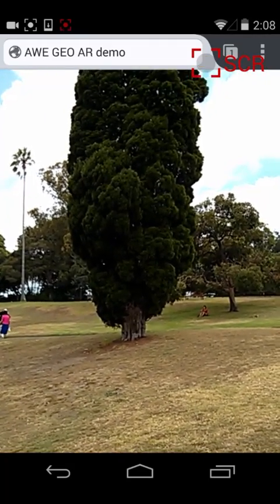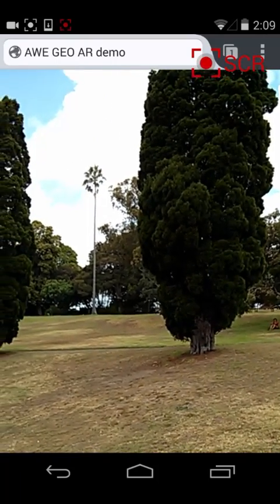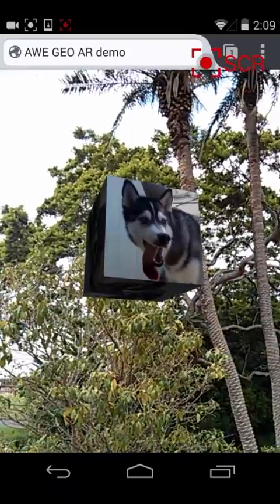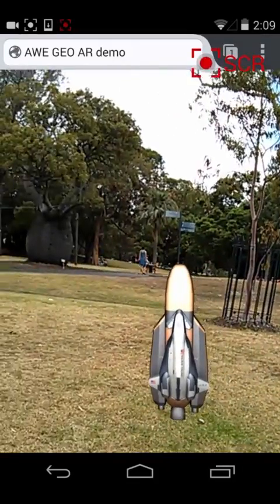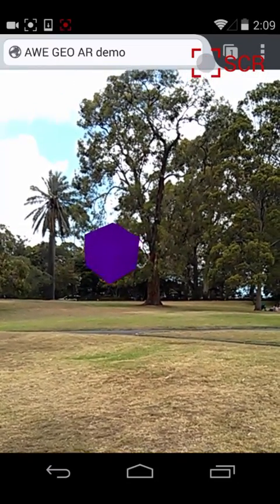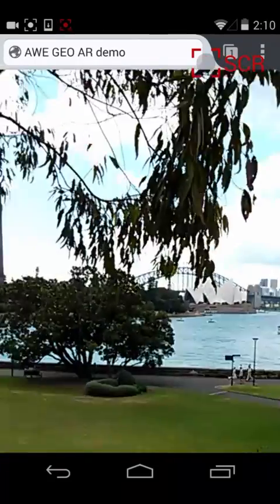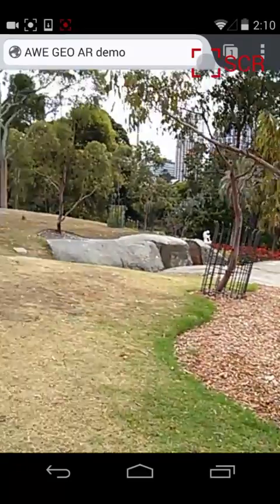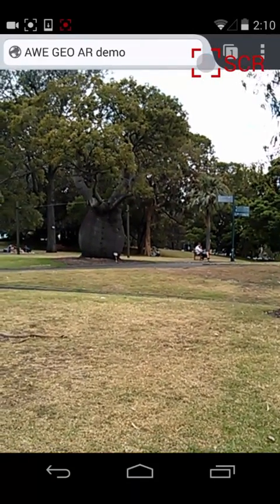AWE GEO AR demo in a web browser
This is a demonstration of the Augmented Web. It shows a simple geolocation based Augmented Reality application created using This whole demonstration is running within a standards compliant web browser (e.g. Firefox on a Nexus 4 Android device) and uses no plugins, downloaded extensions or native applications. to create your own!